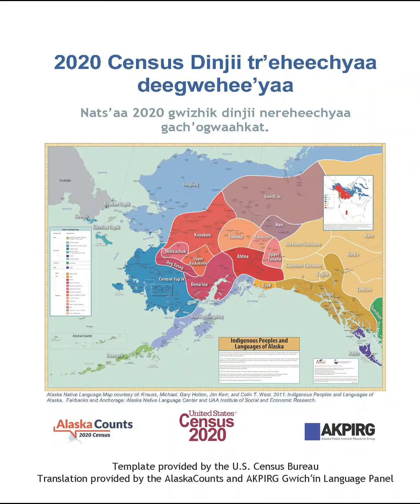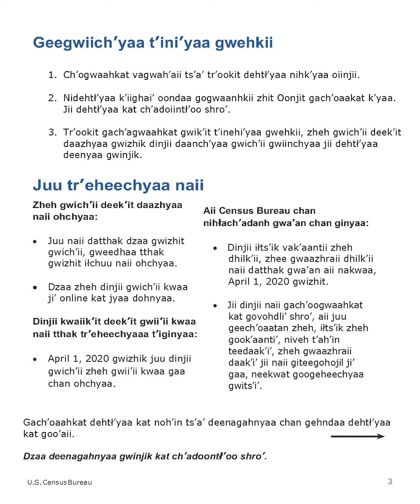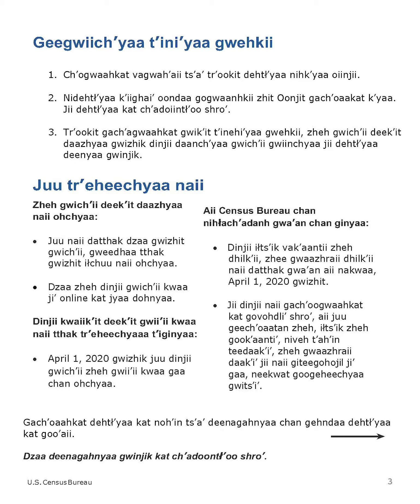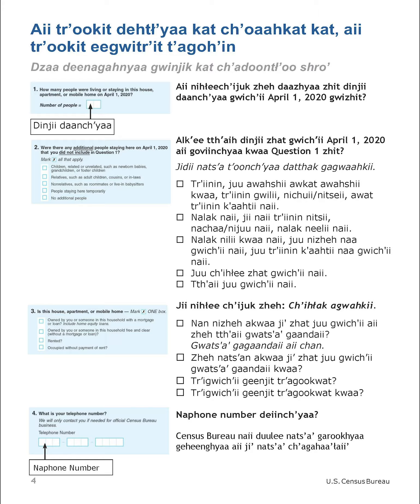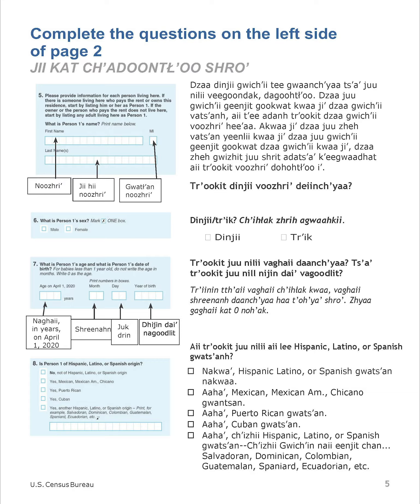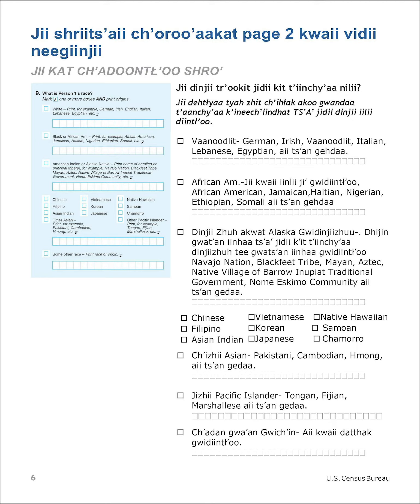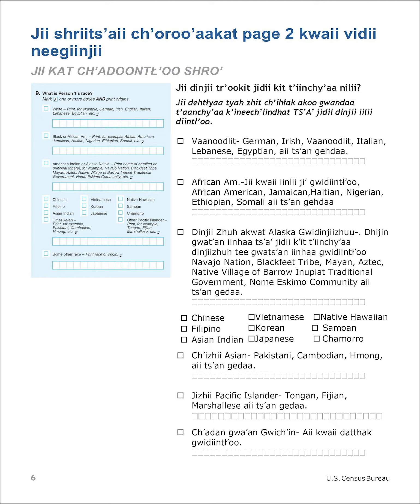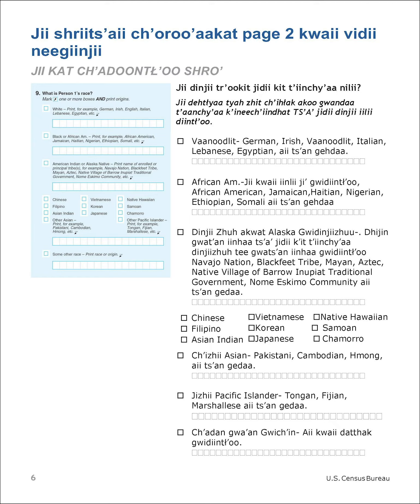Alaska Counts: Neets’aii Gwich’in 2020 Census Audio Guide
This language guide made possible by translators Kenneth Frank and Caroline Tritt Frank. We are so grateful for your time and expertise. Thanks to Blackfish Media for audio engineering.

Alaska Counts is committed to helping every Alaskan understand and respond to the 2020 Census, no matter what language they speak. The Census is confidential, safe, and critical for our communities. Responding is an investment in our future.